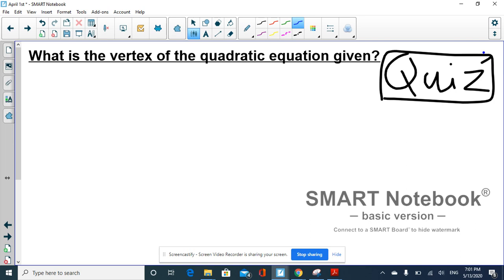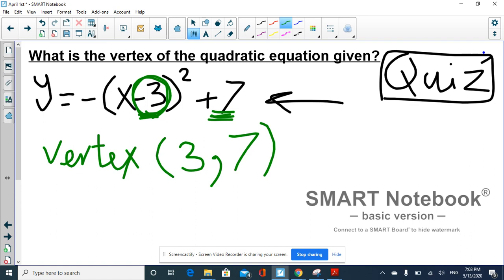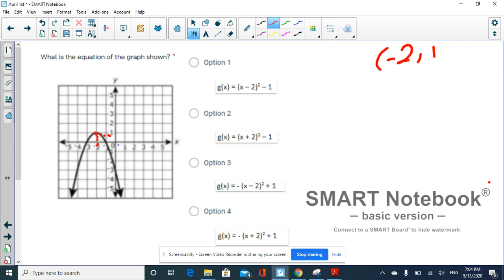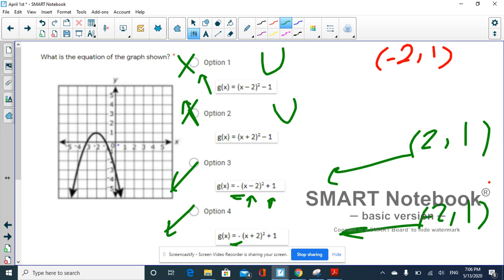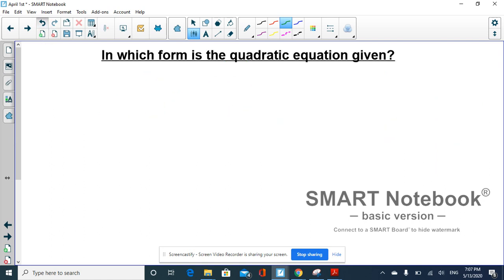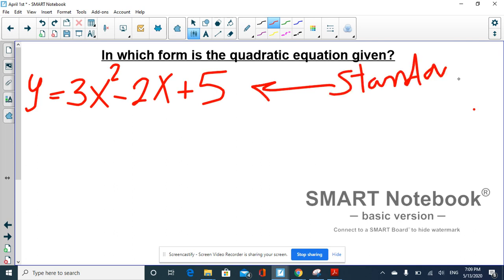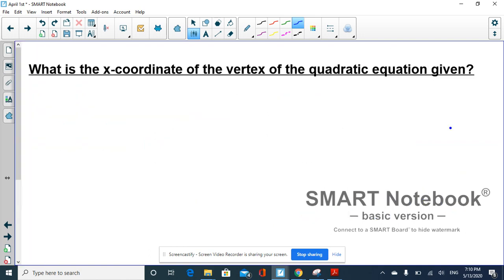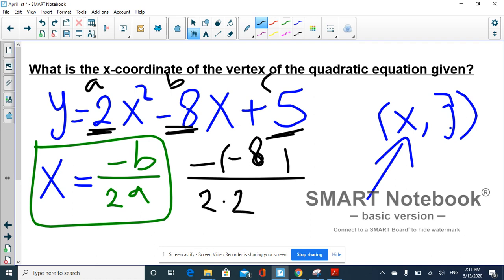Untitled: May 13, 2020 7:12 PM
May 14 review for the quiz